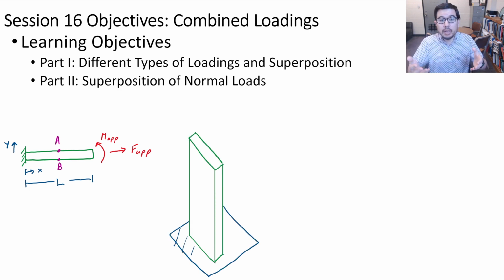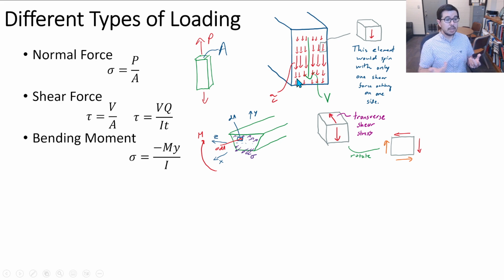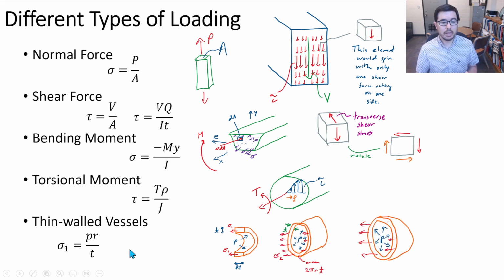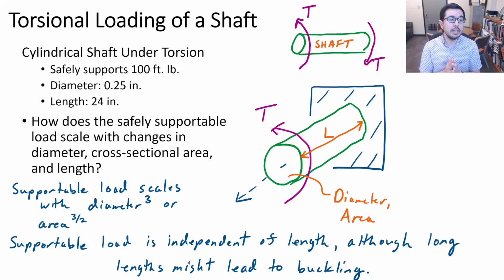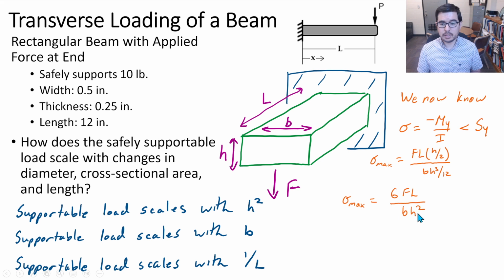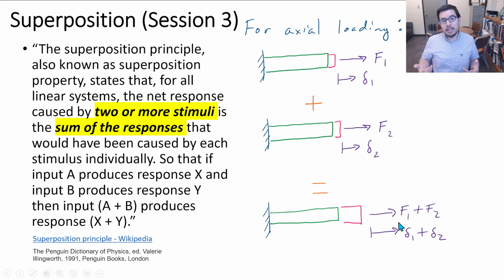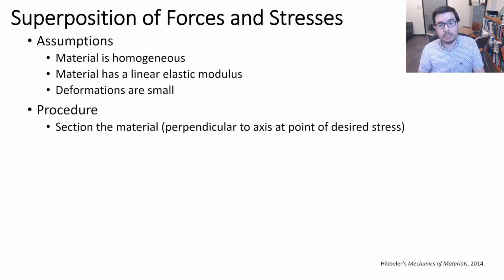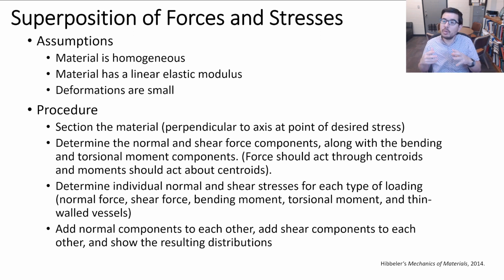MechMat 16.1: Combined Loadings - Types, Stresses, Scaling Laws, and Superposition